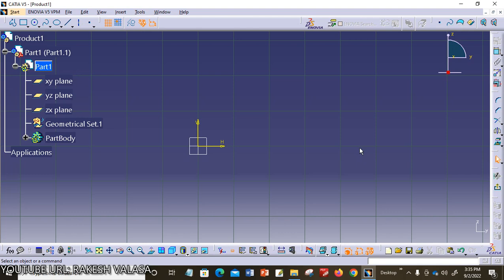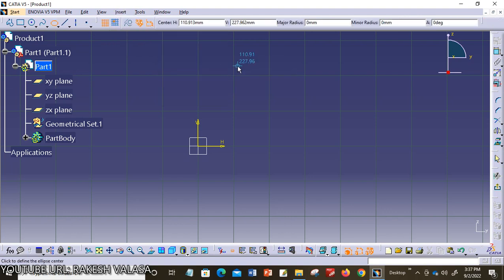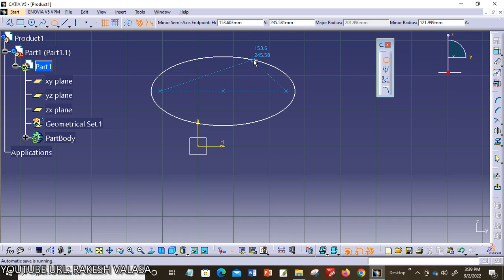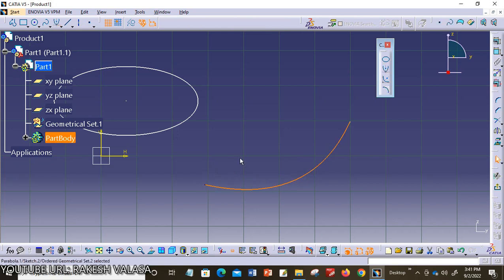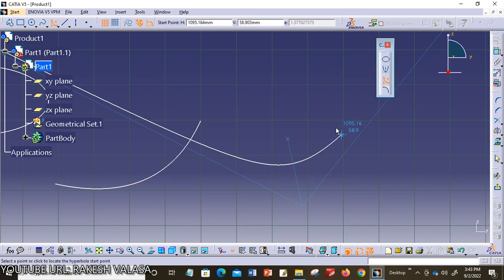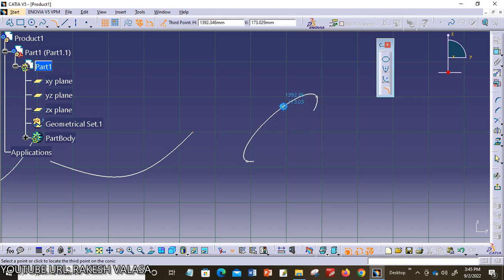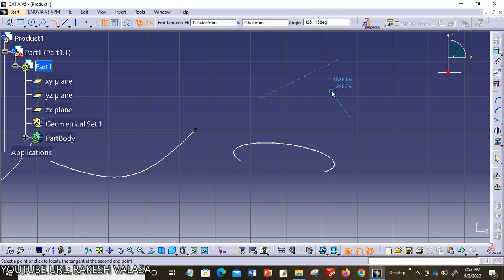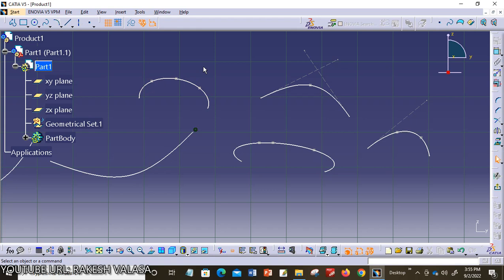DRAWING CONICS IN CATIA - ELLIPSE - PARABOLA - HYPERBOLA - CONIC